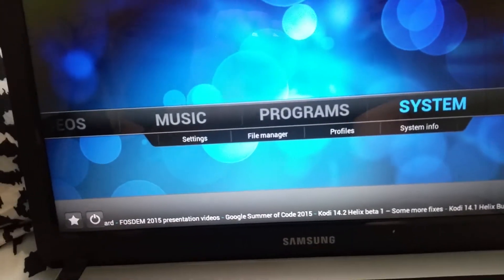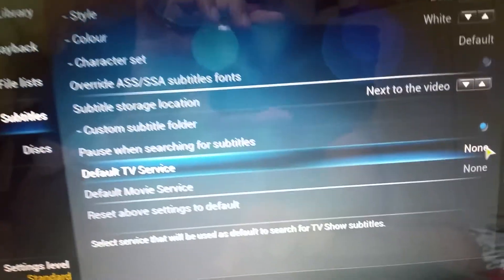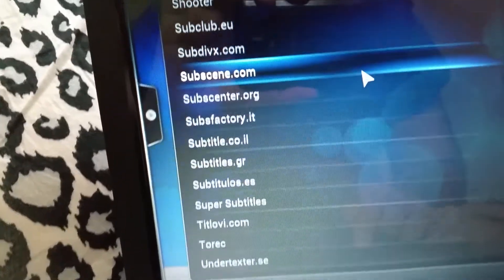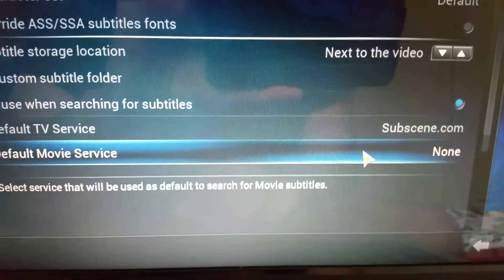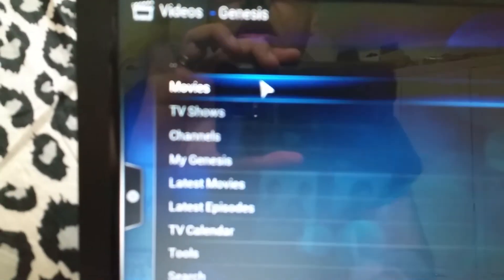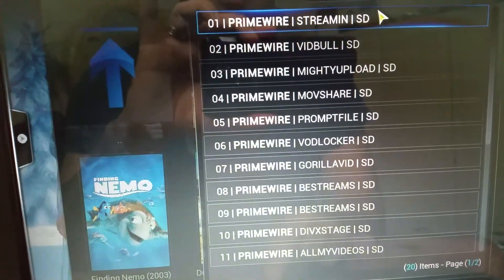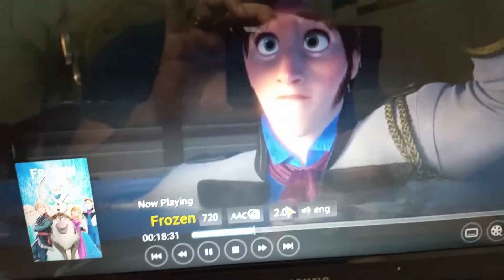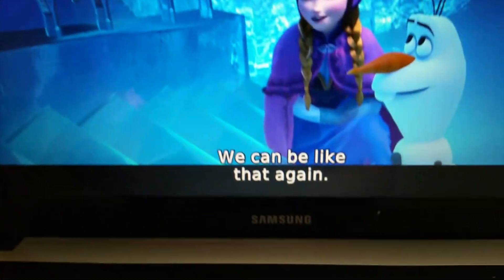Kodi subtitles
Very easy way to add subtitles on kodi